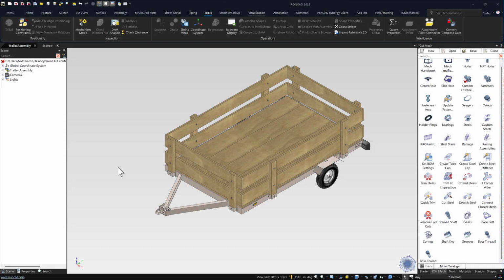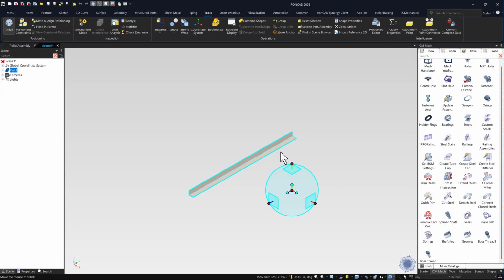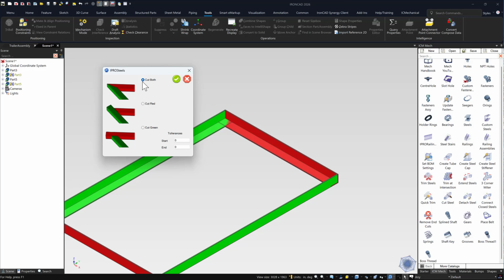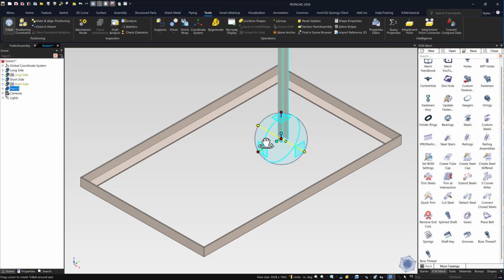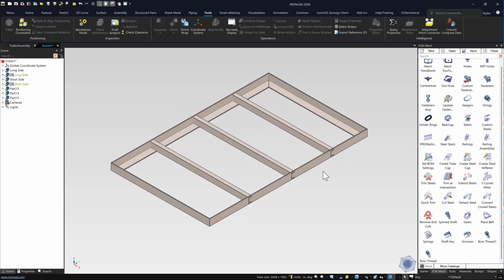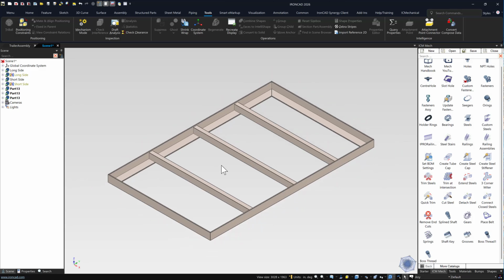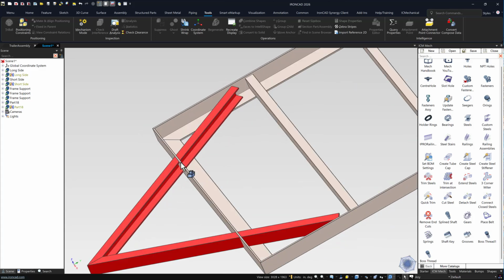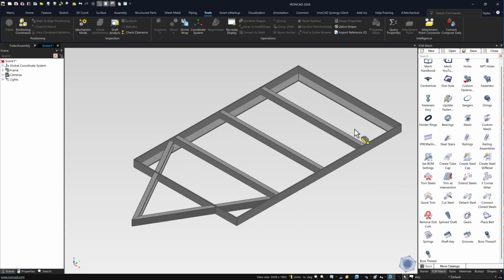IronCAD Assembly - Trailer Assembly Tutorial Part 1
Let's start a new build together! We're taking you through the full process - from component modeling to constraints - in this step-by-step IronCAD Assembly project series. We're starting with the frame in this episode. As always, follow along in IronCAD, or watch and enjoy!